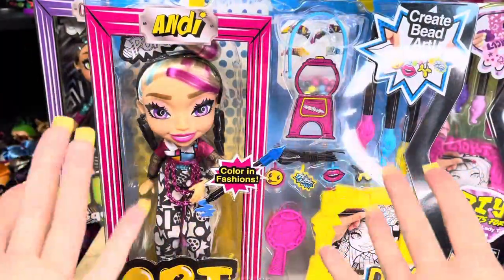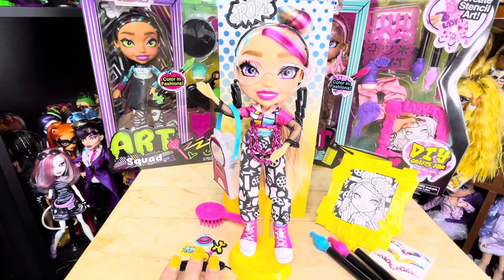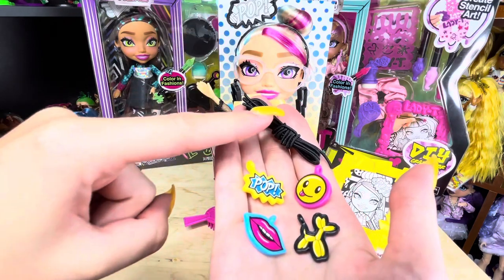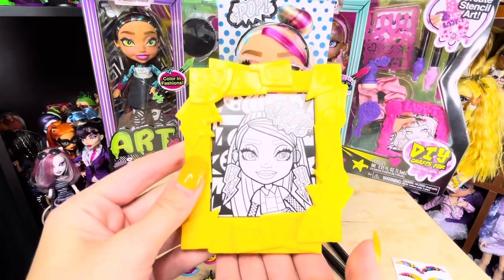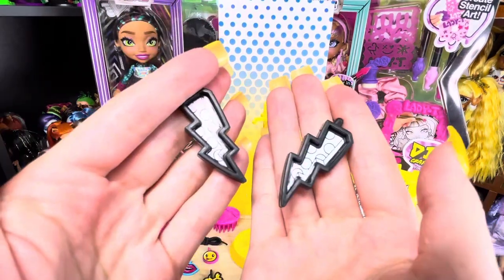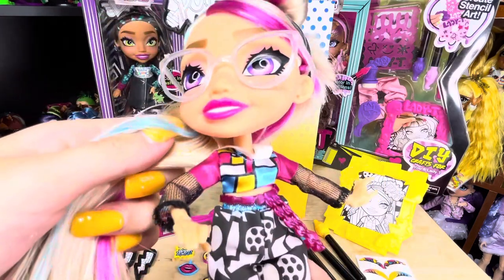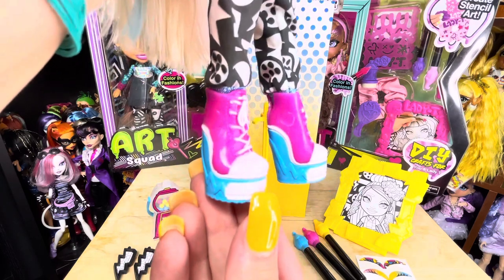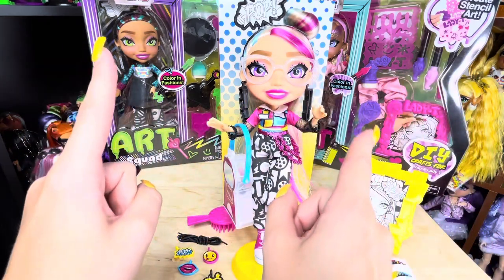NEW ART SQUAD ANDI DOLL!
Introducing the brand new Art Squad Andi Doll! Huge thank you to Art Squad and Just Play for gifting the dolls to me for free! I had such an amazing time at the Art Squad Event at the Camp Store in NYC! I was able to make an amazing friendship bracelet with my Andi Doll!